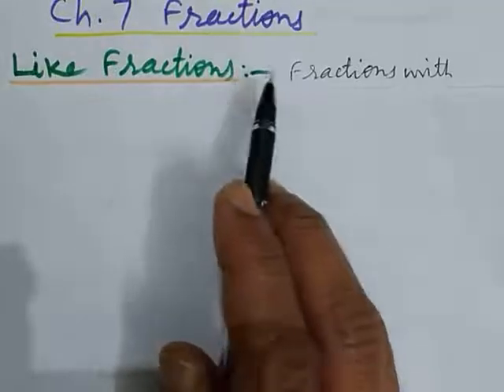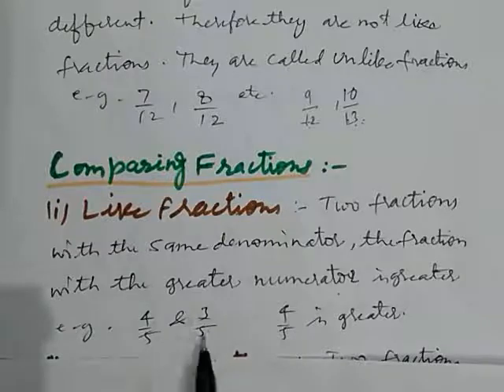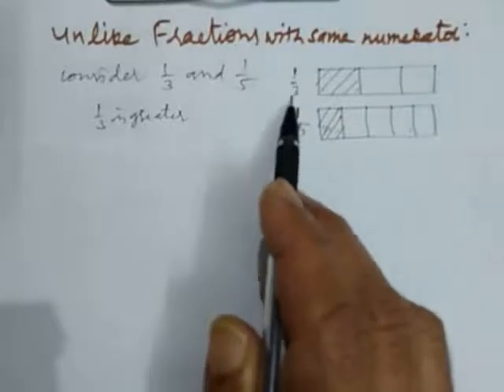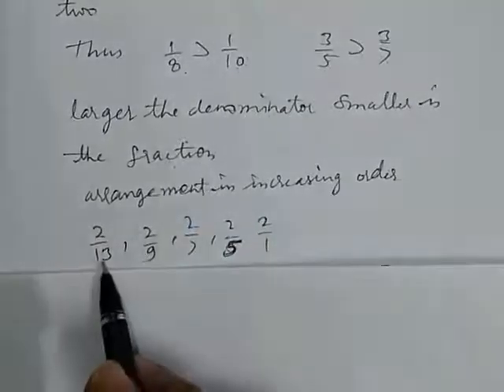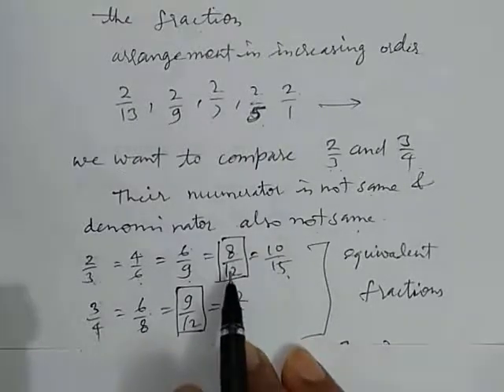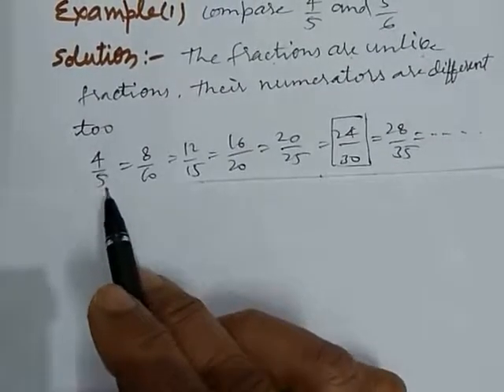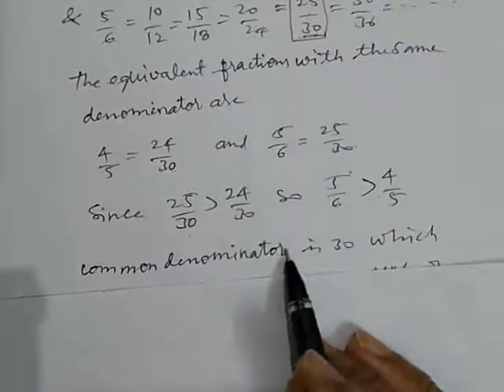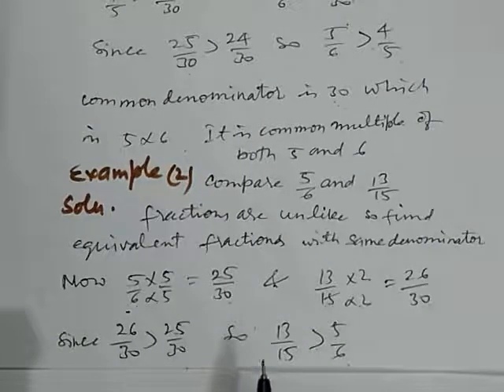Maths class for 6th, Ch. Fractions By I.C.Baleechwal on 15/12/2020 .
Like fractions, comparing fractions, solving some Examples etc